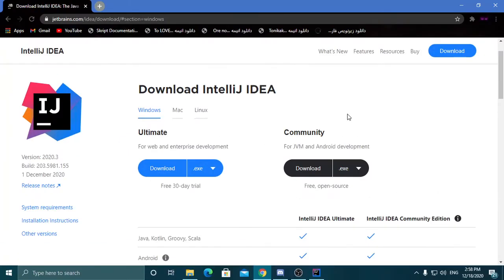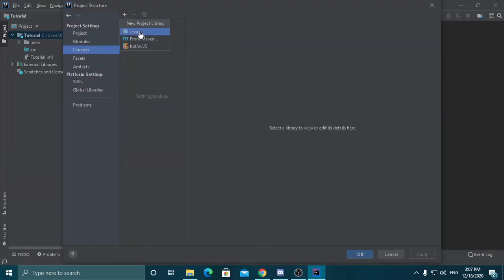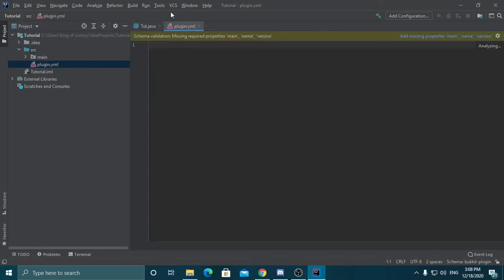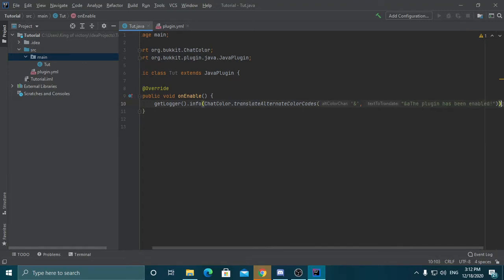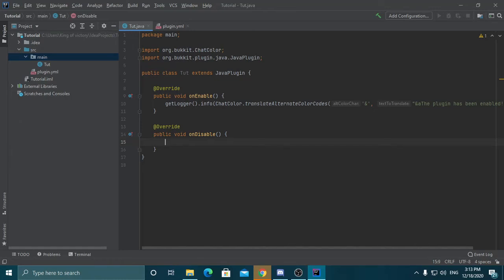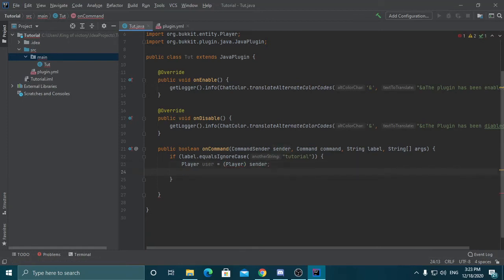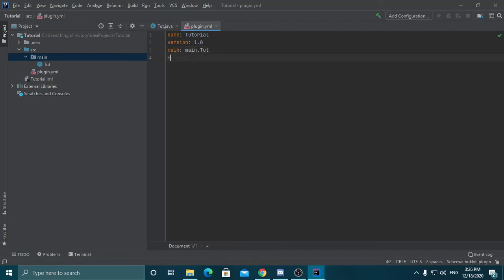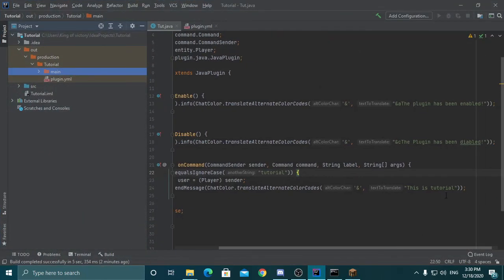Bukkit Coding Tutorial - Episode 1 ( Creating your first plugin)